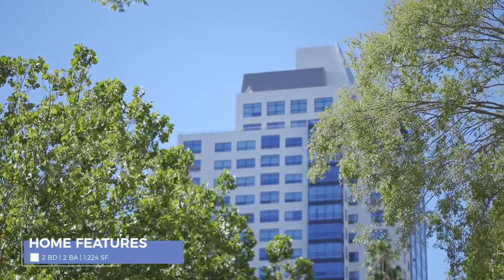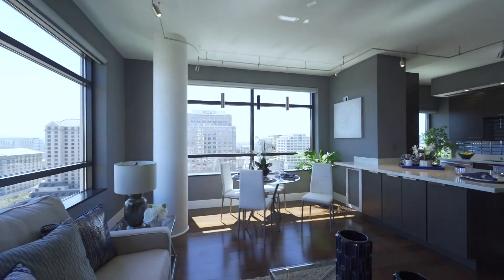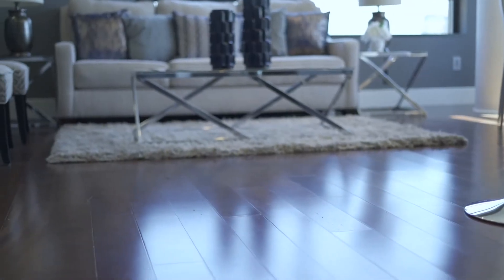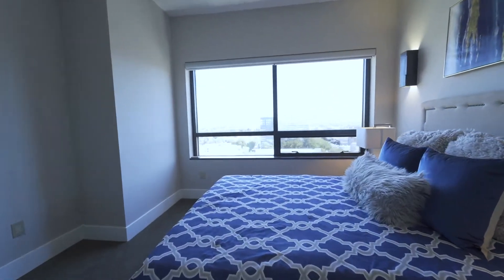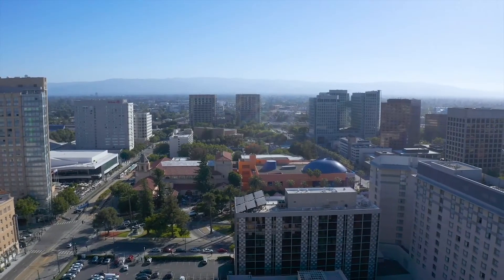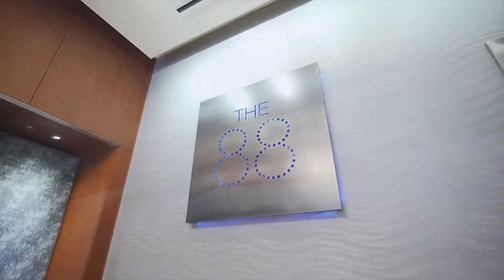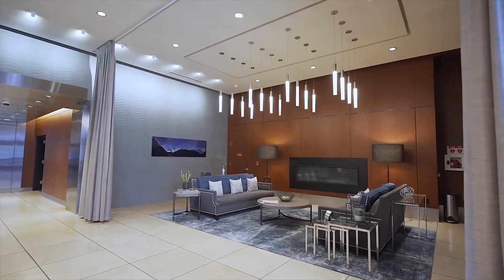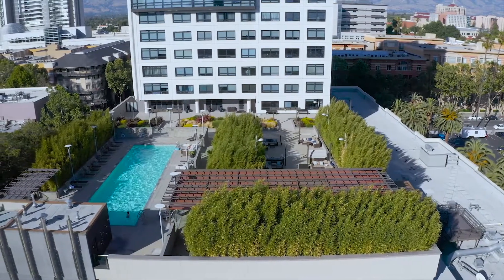88 E San Fernando St UNIT 1702, San Jose, CA 95113 Unbranded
This highly sought after 17th floor corner unit at The 88 is an
impeccable residence with 2beds, 2 full baths and 1,224 sq.ft of
modern living space with a very open floor plan. It is very well
maintained and offers many tasteful upgrades throughout, such as
contemporary Dekton countertops, custom kitchen cabinetry, oversized
kitchen island with wine cooler, stainless modern appliances, beautiful hardwood floors, frosted glass bedroom doors, custom track LED lighting, modern barn door in the master bedroom and so much more. The menu of amenities designed to simplify and enrich your life at The 88 includes dry cleaning services, a stylish 24 hour attended guest lobby with fireplace, 24 hour security on site, a state-of-the-art Fitness Center, gourmet clubhouse kitchen, game room with billiards, 72’ heated lap pool and Skyline observation terrace on the 21st floor.
Come home to relax and enjoy commanding views of Silicon Valley,
gorgeous Western Sunsets, rolling southern hills and the peaks beyond.